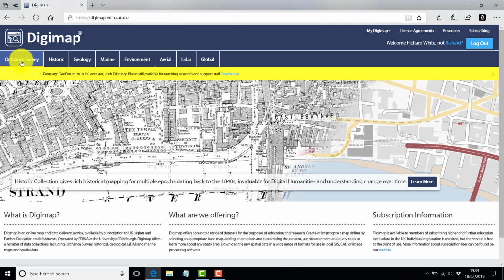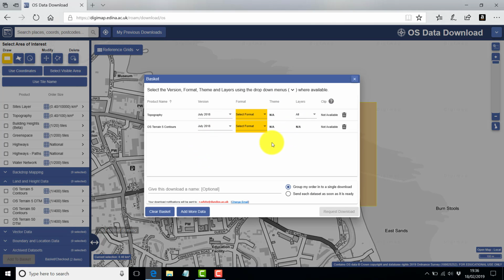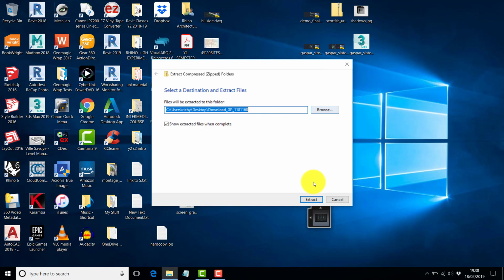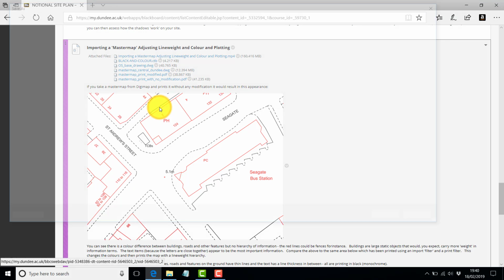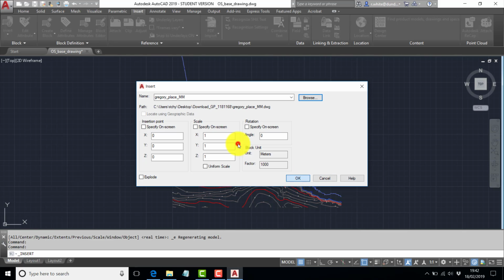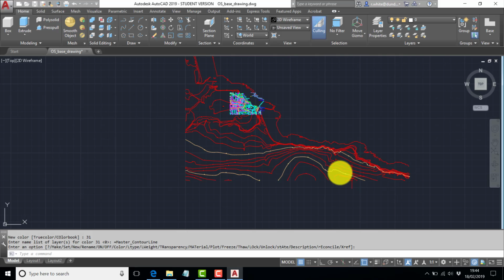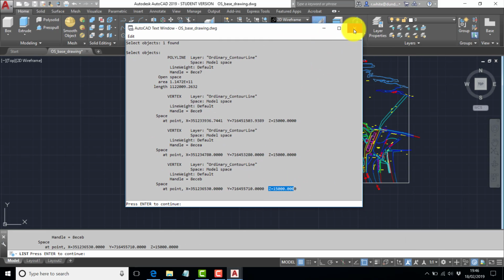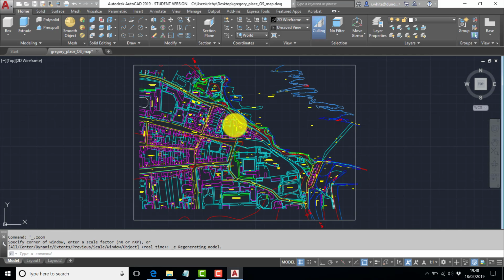Downloading from Digimap for AutoCAD 2019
Quick video that shows you how to combine the Topography file with the Contour info - use the base drawing I have prepped here - you then insert the mastermap files in and the scale and co-ordination with the contours is automatic:

This file was updated late 2020 as the Ordnance Survey very kindly changed the majority of the layer names, so the file includes pre 2020 layer names too.   Once you have the drawing colour scheme converted use the PURGE command in AutoCAD to dump all the layers that are not needed.   good for downsizing drawing and getting rid of unused blocks too.
Follow the video carefully - there's a lot of tricky steps.   regards \m/ .